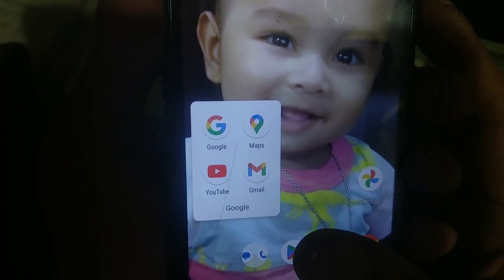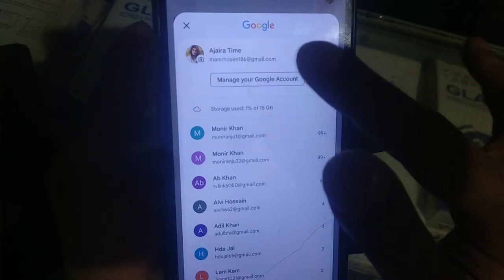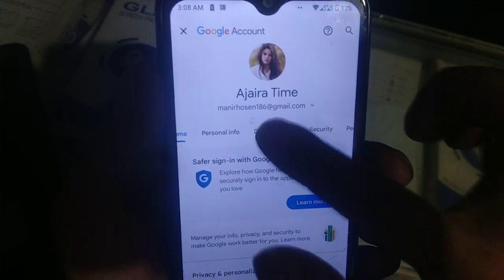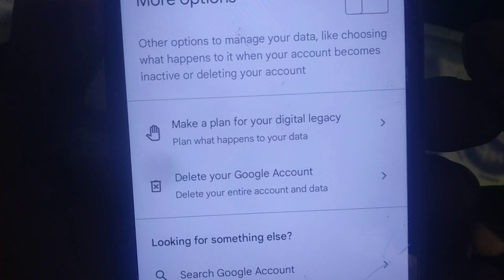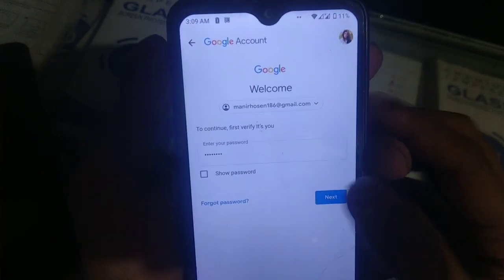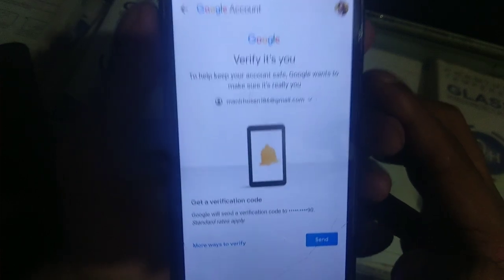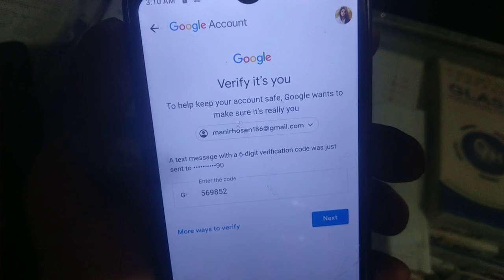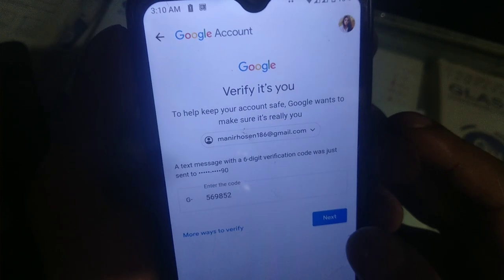How To Delete Google Account Permanently 2023